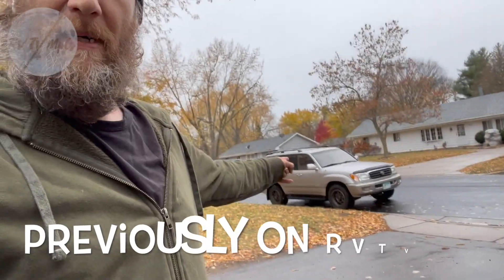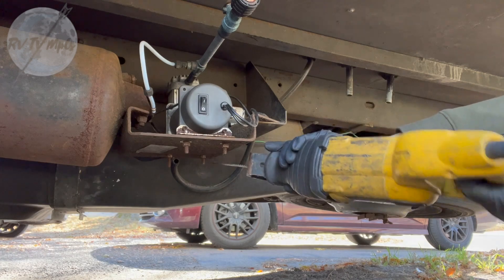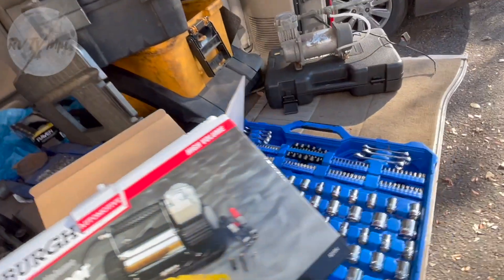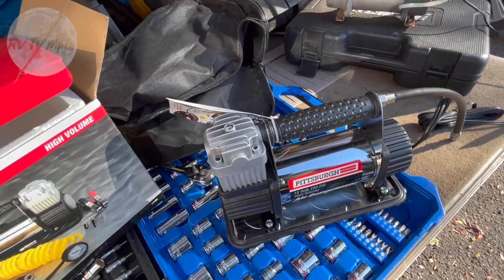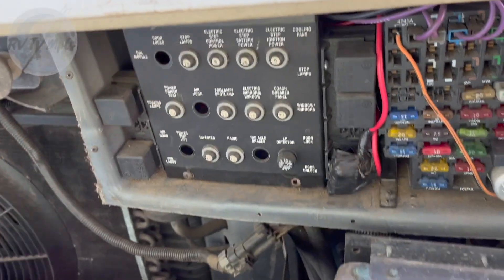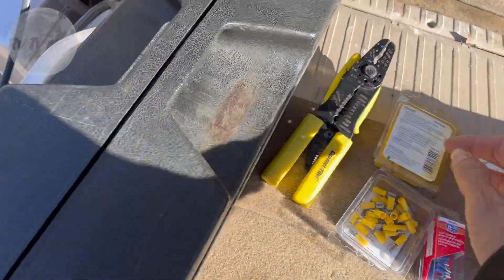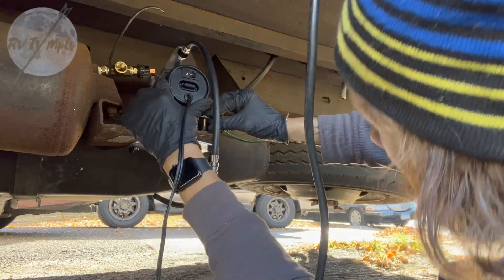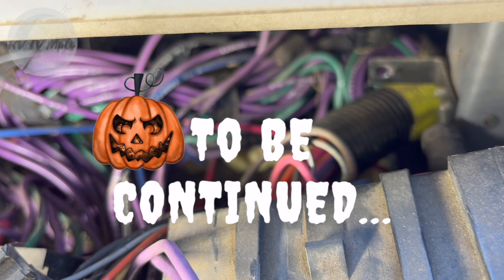Repairing Air Suspension Jet Air Ride Winnebago P30 Chevrolet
On our second to last day of Boondocking, this month our Jet Air Ride suspension system stopped working. I thought I was going to be stranded in a Lowe’s parking lot with no way to air the rear suspension back up. I didn't even have a tool kit with me because I didn't want to carry the extra weight around for our first trip on questionable tires. (That's another video...) So I went into the Lowe’s and bought the tools needed to get us out of the car park for the day. I ended up just wiring everything to one side of the solenoid. It wasn't pretty, but it allowed me to operate the pump manually off the switch on the side of it. By airing up the tank I could switch it off and there would be enough in the air tank to level out for diving. It died literally as we were puling back into the driveway of our moochdocking location. Since then we have been just slightly off level. With no power we have no way of airing up the rear of our RV. The real problem is trying to find the parts to fix it. I literally got laughed out of two RV stores nearby when he told the parts guys what year our RV was. So I went home and had to source everything from guess work and my mechanical knowledge. We could have just bought a compressor to plug in and manually air up the tank every time we wanted to drive or level up after parking. But maintaining the system and getting it to work as the factory intended is kind of a fun challenge. If we can pull this off hopefully others who enjoy vintage RV's or who are trying to restore an old P30 Chassis can learn something from this video. Part two is coming on Thursday!